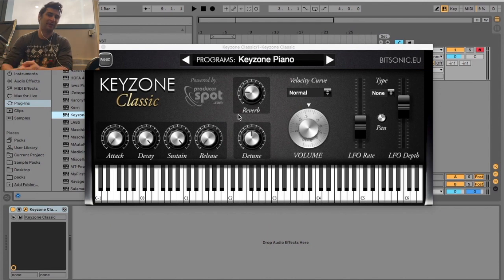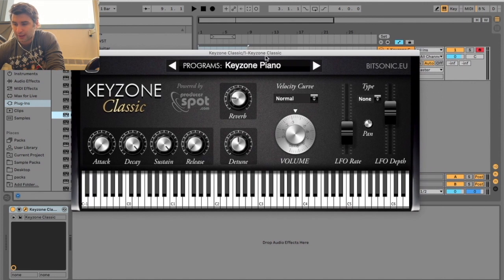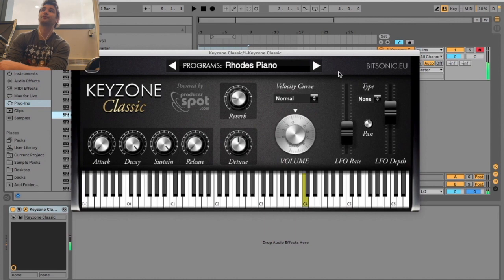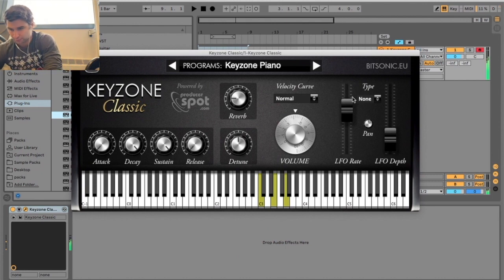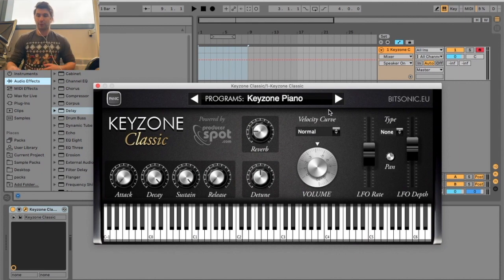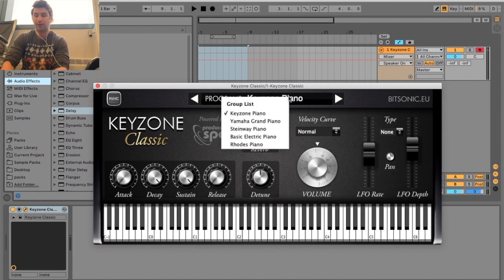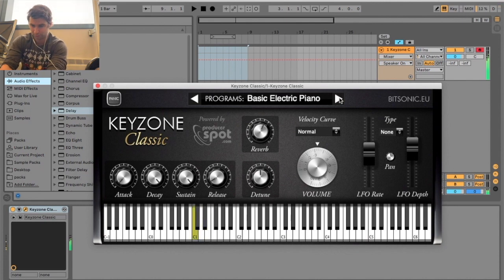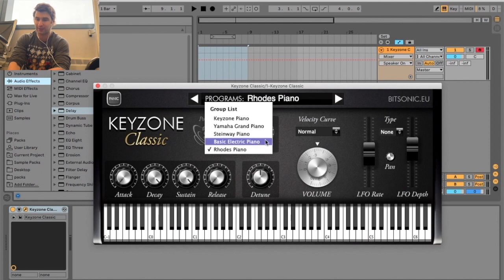Keyzone Classic - FREE Piano VST Plugin 🎹🎹🎹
Here's my Keyzone Classic Tutorial / Keyzone Classic Review! The Keyzone Classic VST is one of the best free piano VST plugins I've seen, as there's 5 different piano choices and various settings to fully customize the sound